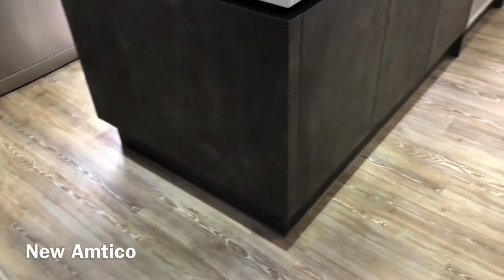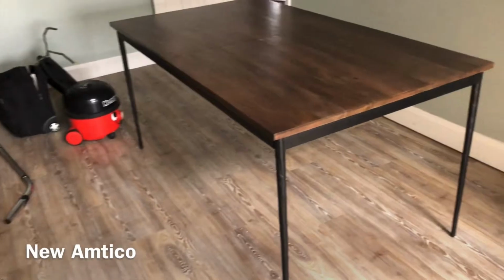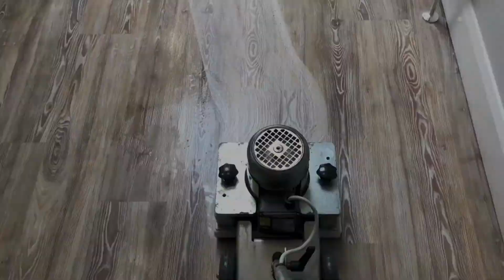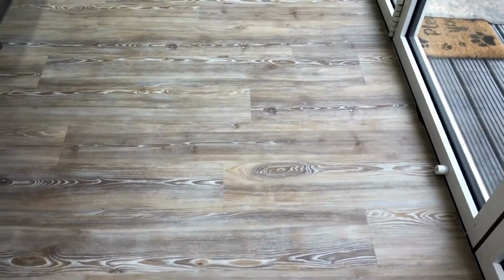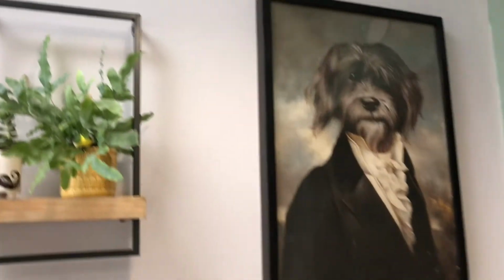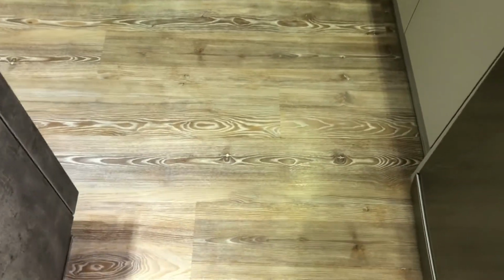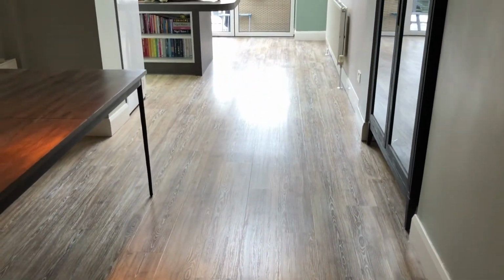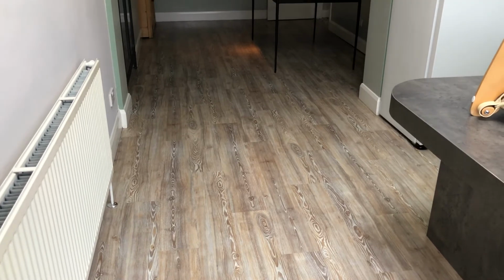New Amtico Flooring - Dr Schutz - Cleaning & Sealing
So you have spent good money on a new luxury vinyl tile floor, why would you then want to spend more money having a professional deep clean and seal the floor?

For as little as £250 - your new LVT flooring can be deep cleaned to remove installation dirt, oils and glue residues. The sealant we use is the best on the market and will enhance the colour of the flooring, maintaining a very tasteful and classy satin finish.

If you are based in the South of England (we are based near Guildford) - drop us a call on 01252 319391